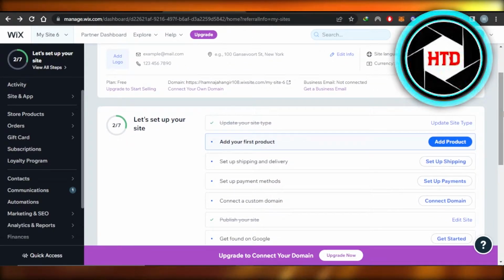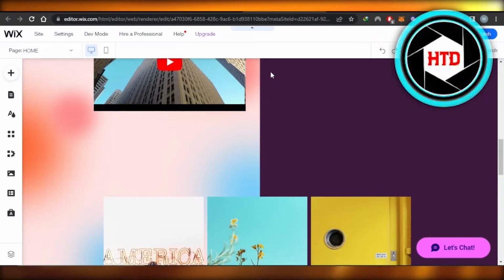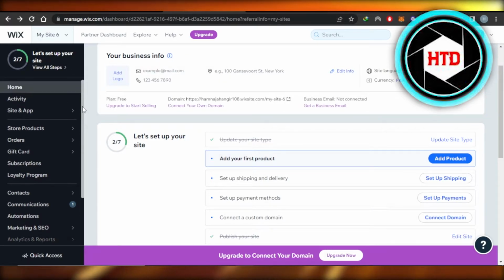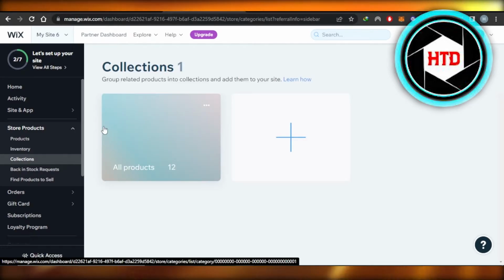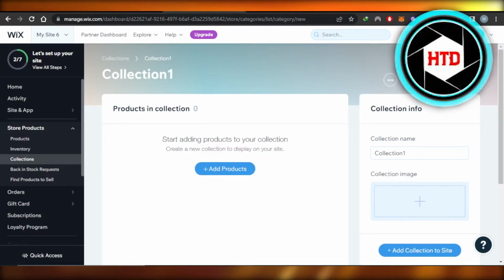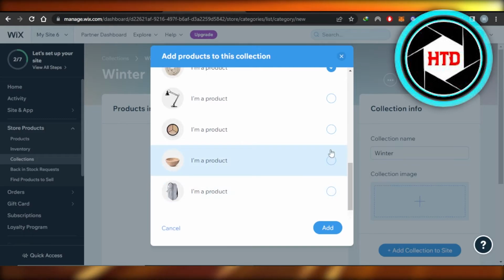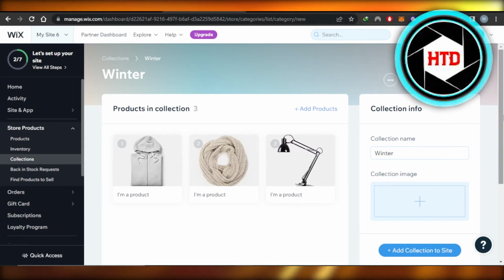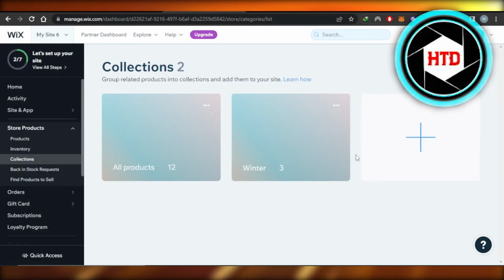How To Add Product Categories In Wix - Quick And Easy!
Learn How To Add Product Categories In Wix. It is really easy to do and learn to do it in just a few minutes by following this super helpful tutorial to get a better understanding of everything.